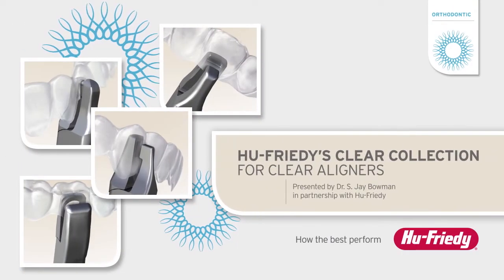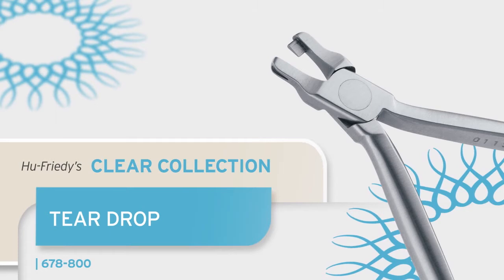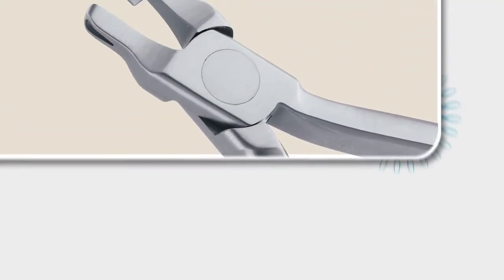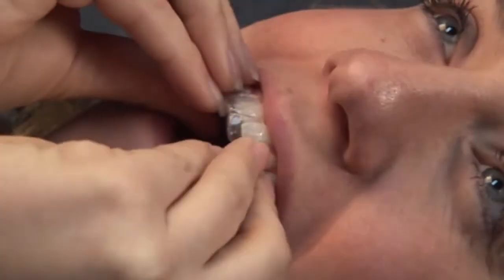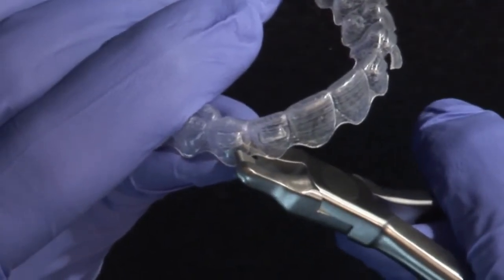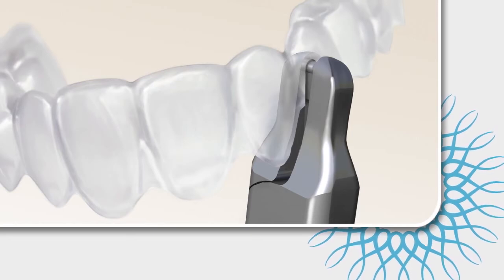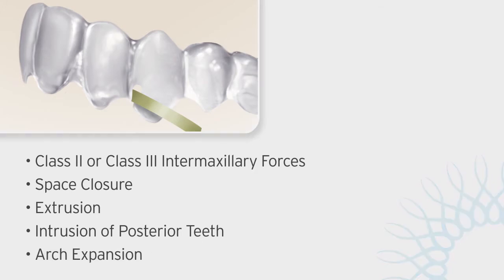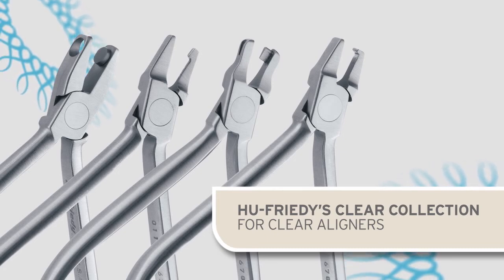TEAR DROP: Dr. Jay Bowman and Hu Friedy's Clear Collection for Clear Aligners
Dr. Jay Bowman and Hu-Friedy partnered on creating the unique Clear Collection of instruments for use with Clear Aligner treatments like Invisalign.  This series of instructional videos were created to describe tips and features of the Clear Collection for orthodontic specialists.  Specifically, this video describes The Tear Drop pliers.